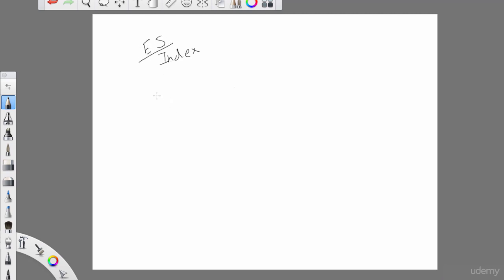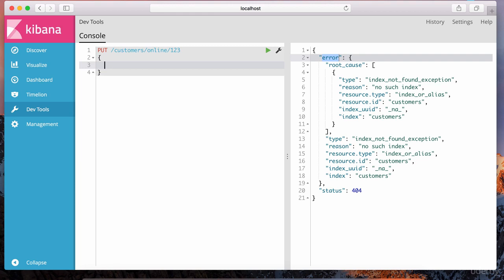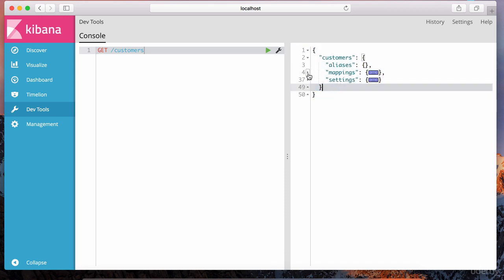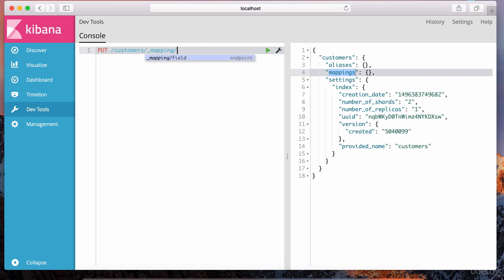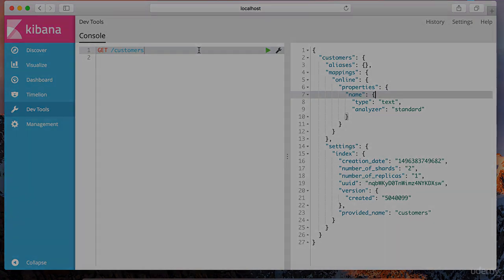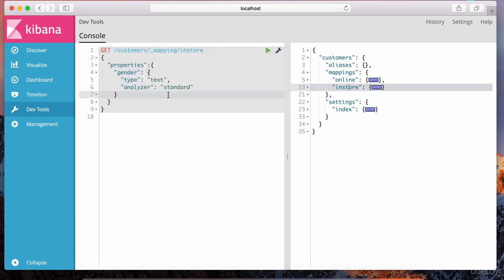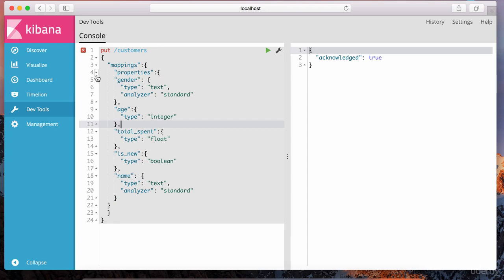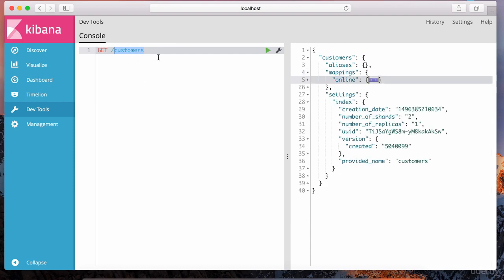Complete Elasticsearch Masterclass with Logstash and Kibana : Lecture 8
Index Settings and Mappings Part 1